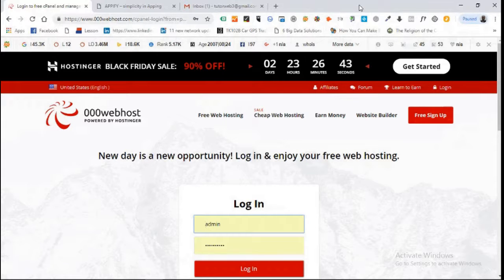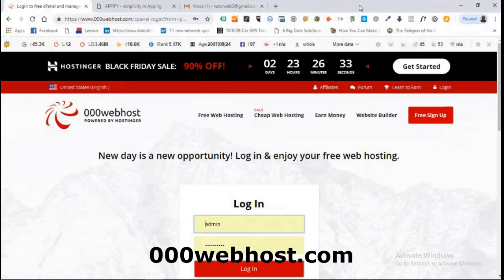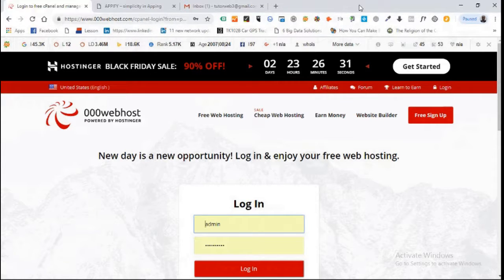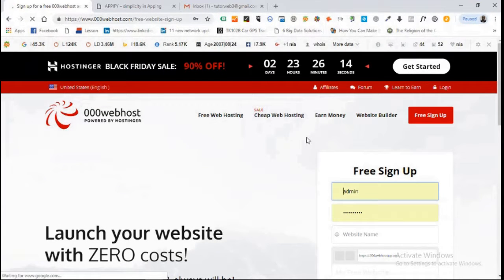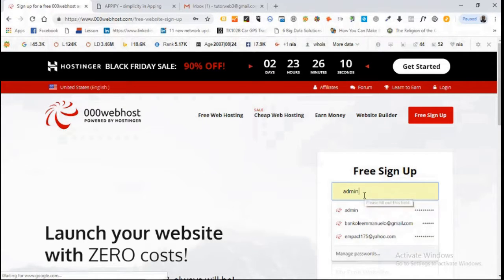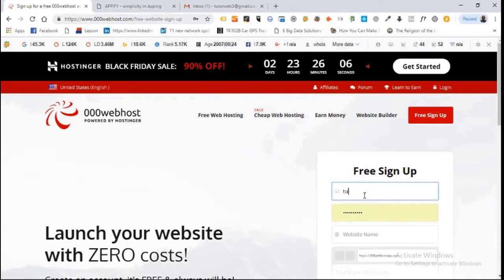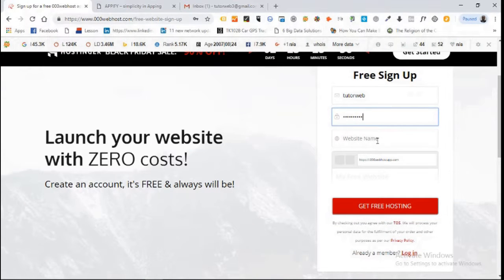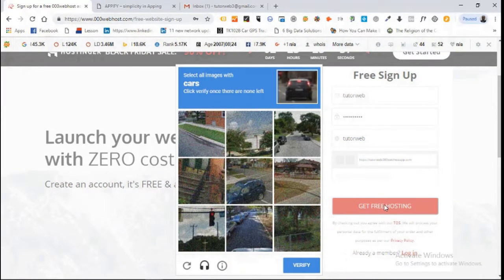Getting a free hosting for wordpress beginners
This video is all about getting a free hosting for wordpress beginners. You can try out your skills on the internet without spending money. you can visit 000webhost.com to start.

Freehost is usually essential for learning wordpress website design.